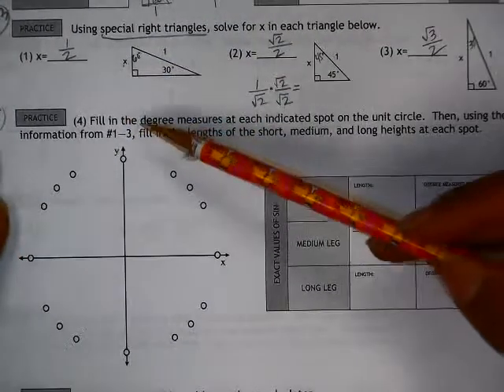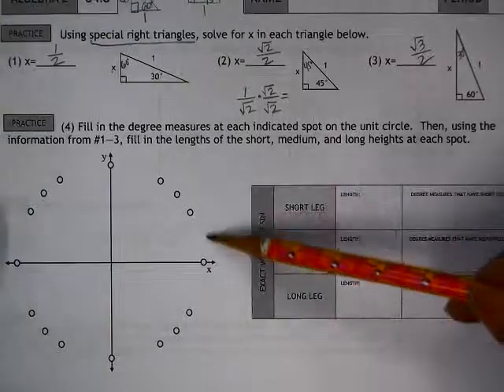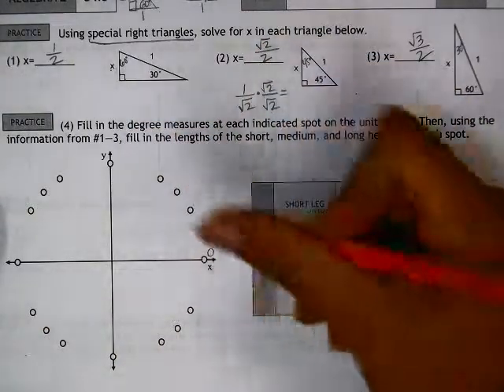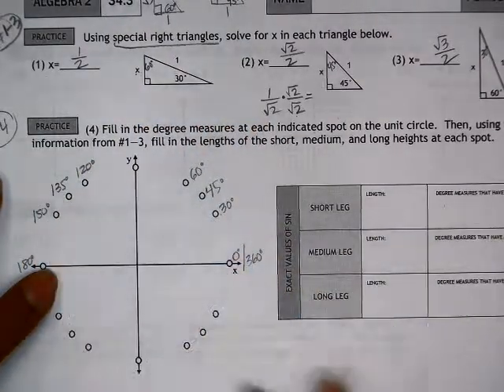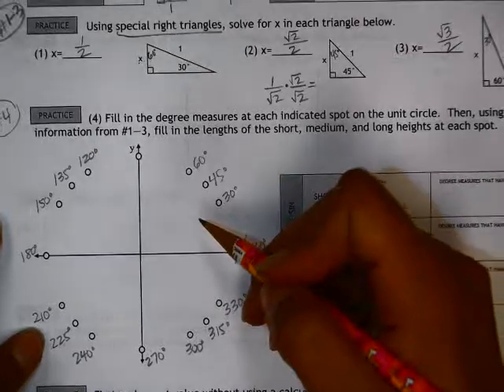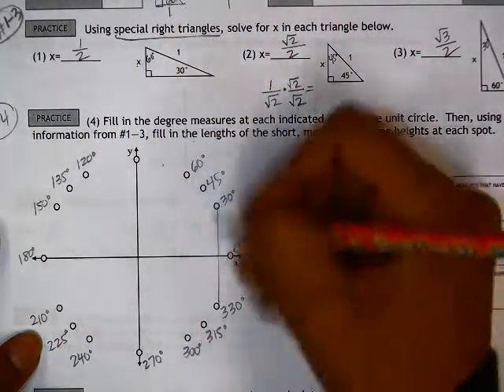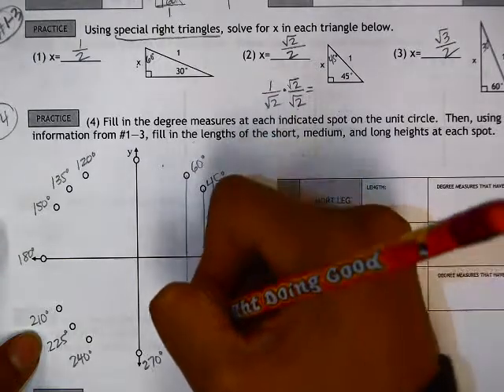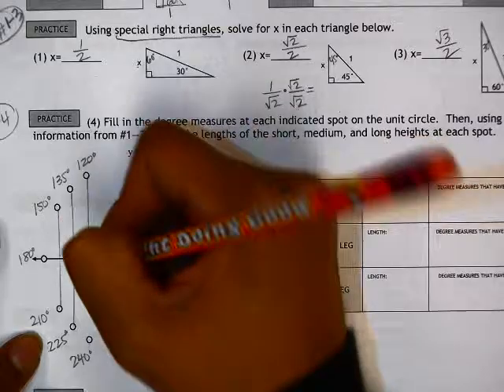Alg 2 343 Number 4 Exact Values of Sin